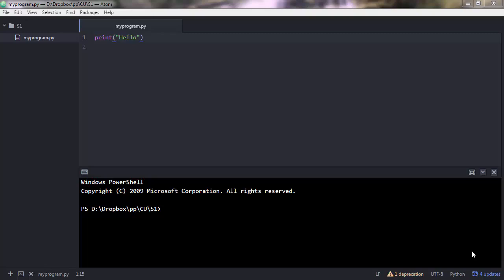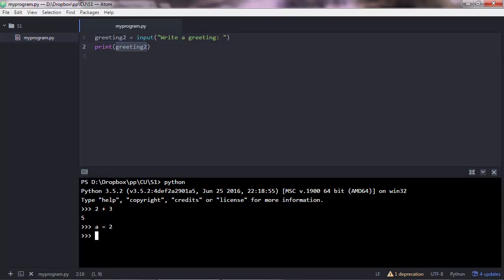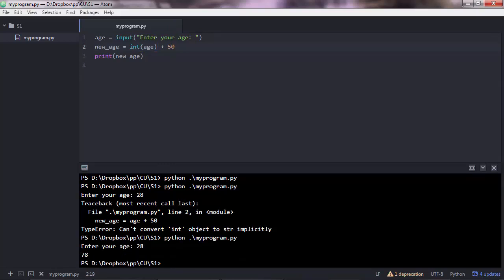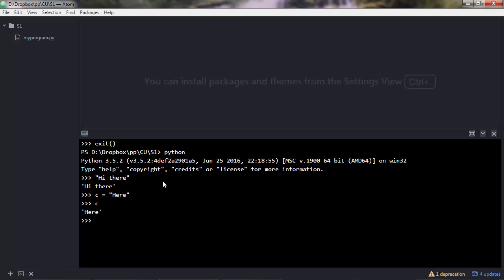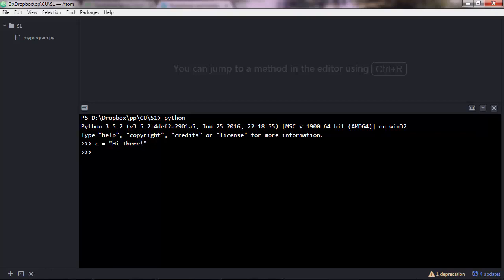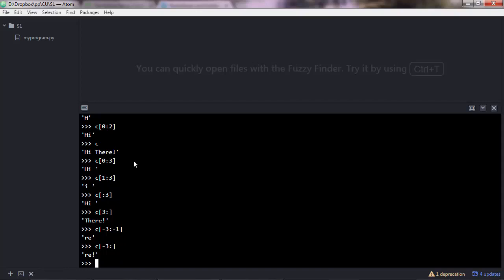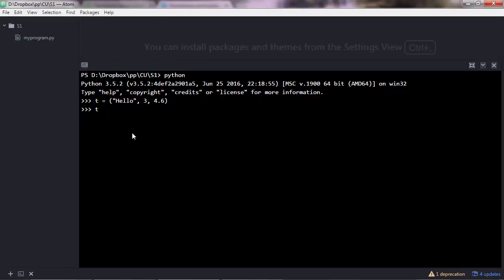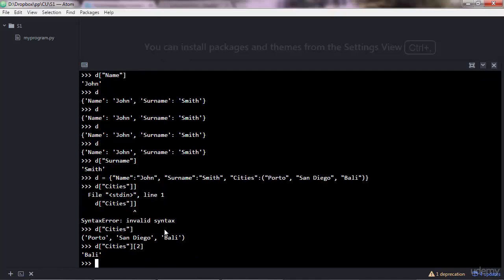Variables Datatypes and Functions | Build 10 Real World Applications | App development | Part- 2